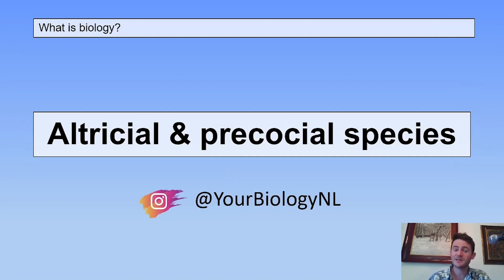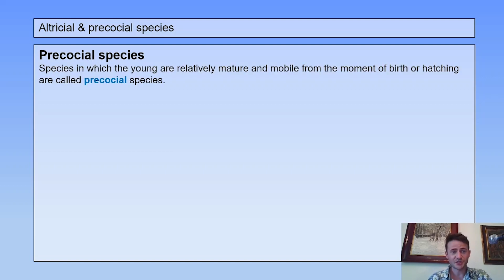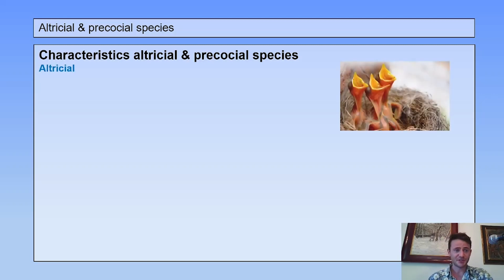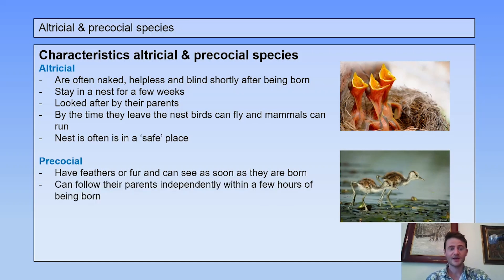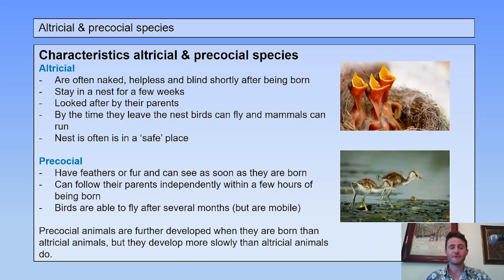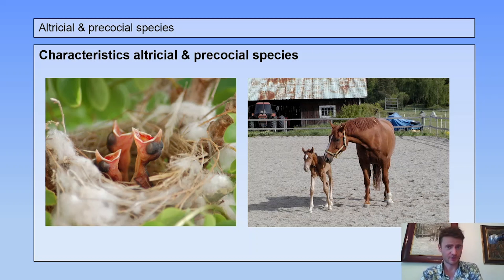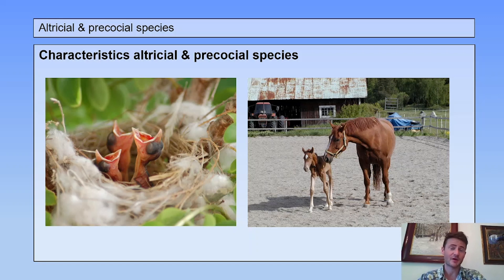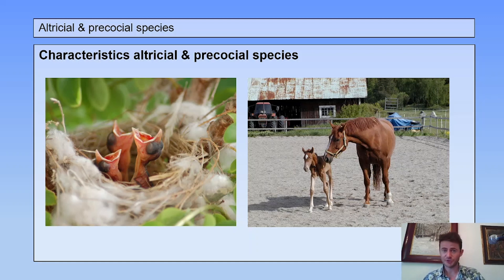1 H/V (7th grade) | What is biology | 7 | Altricial vs Precocial species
Learning goals:
- You are able to name the characteristics of altricial and precocial animals.